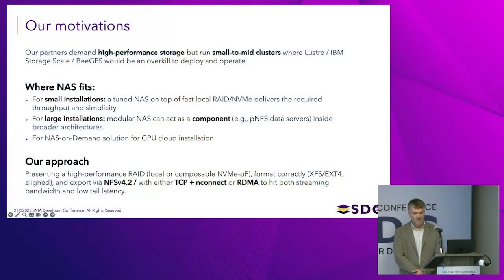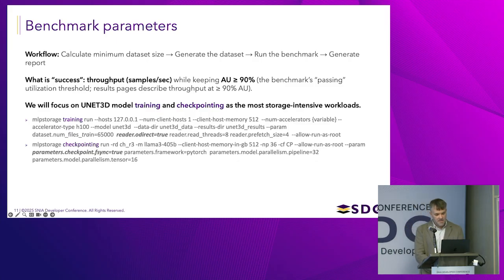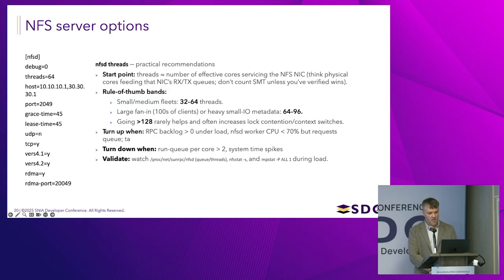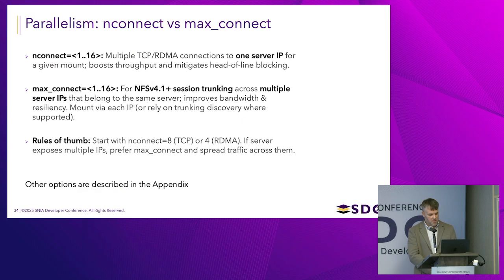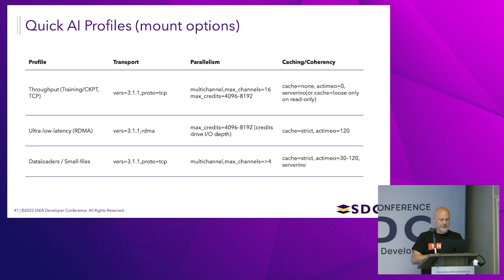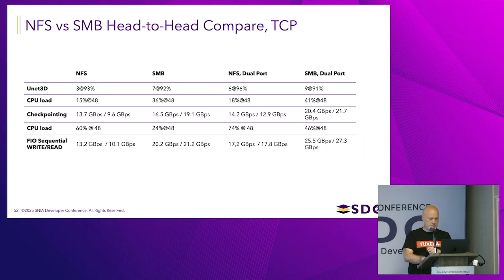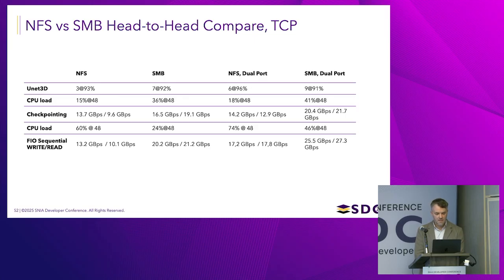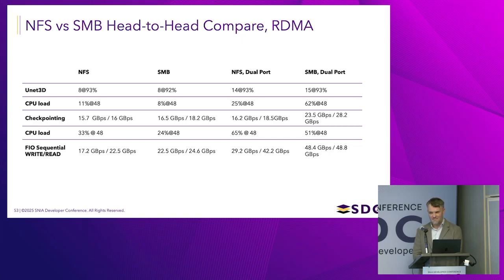SNIA SDC 2025 - Choosing Your AI Storage Protocol: A Deep Dive: SMB & NFS Perf, Tuning, & Overhead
The performance of network file protocols is a critical factor in the efficiency of the AI and Machine Learning pipeline. This presentation provides a detailed comparative analysis of the two leading protocols, Server Message Block (SMB) and Network File System (NFS), specifically for demanding AI workloads. We evaluate the advanced capabilities of both protocols, comparing SMB3 with SMB Direct and Multichannel against NFS with RDMA and multistream TCP configurations. The industry-standard MLPerf Storage benchmark is used to simulate realistic AI data access patterns, providing a robust foundation for our comparison. The core of this research focuses on quantifying the performance differences and identifying the operational and configuration overhead associated with each technology.
Compare Performance: Compare the performance of SMB (Direct, Multichannel) vs. NFS (RDMA, Multistream) under realistic AI workloads. Evaluate Overhead: Evaluate the configuration complexity and operational overhead required for each storage protocol. Select & Justify: Select the optimal protocol for a given AI task and justify the choice based on performance and complexity trade-offs.
Presented by Sergei Platonov, Xinnor